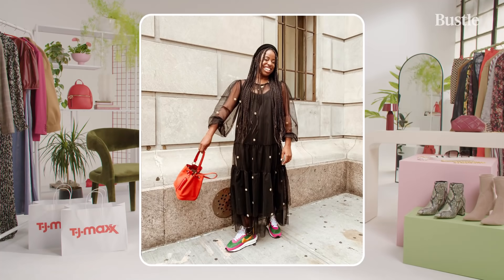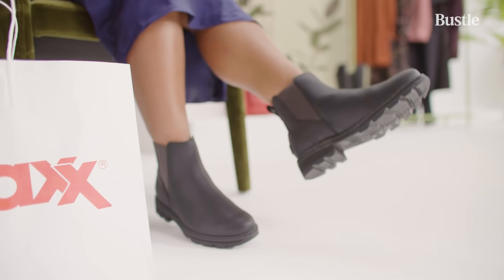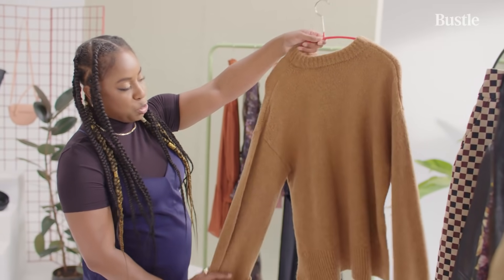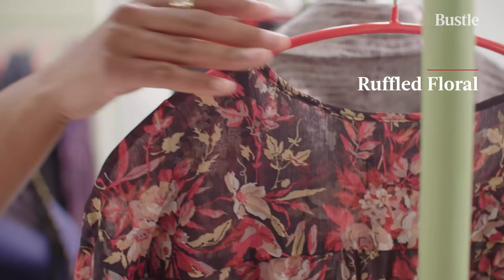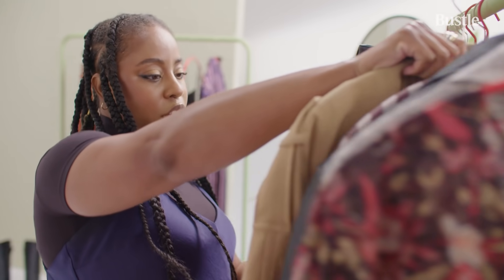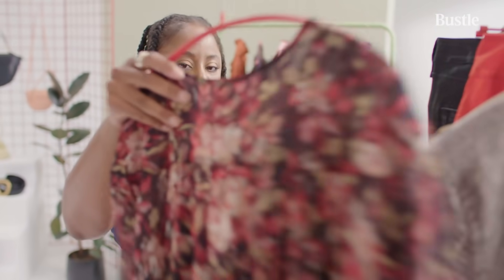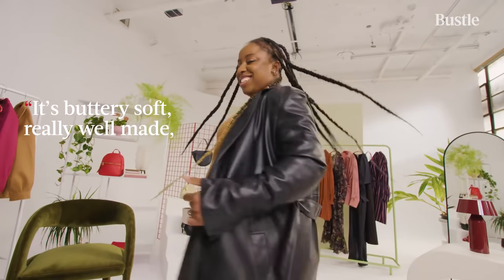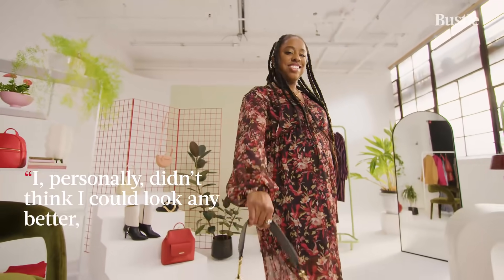Fall Wardrobe Swaps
We partnered with Bustle's Deputy Fashion Editor, Jessica Andrews, to swap her fall look with quality styles from T.J.Maxx. Jessica loves high-quality pieces with embellished details. Follow her as she finds a soft cashmere sweater paired with a buttery soft vegan leather trench, just in time for Fall & all for way less.